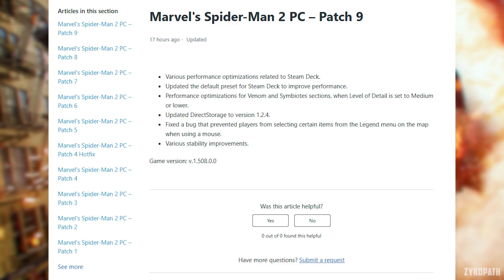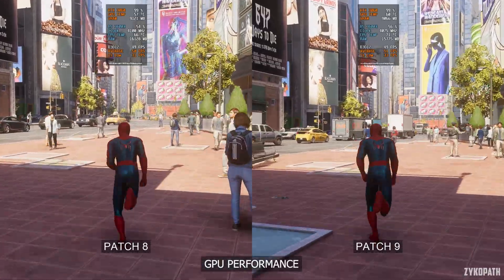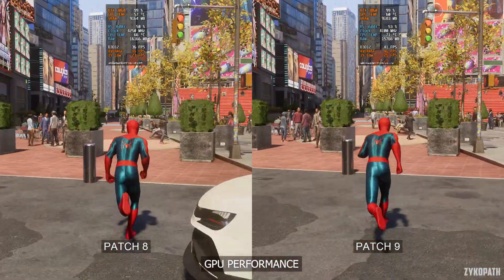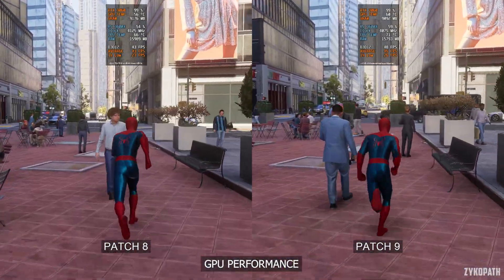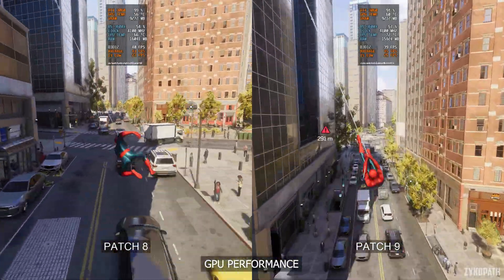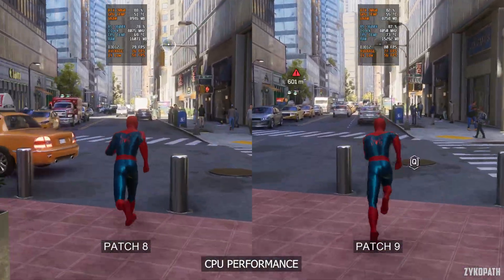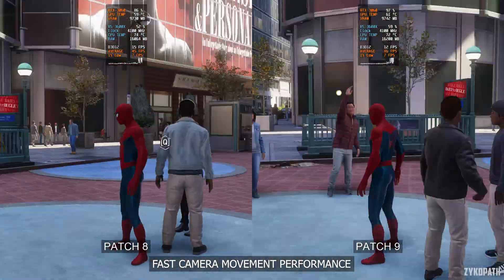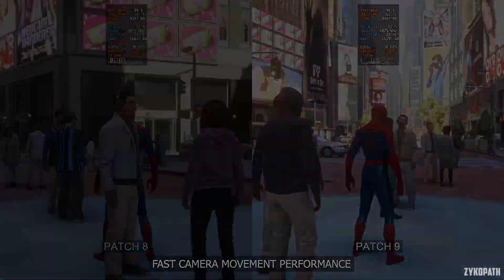Marvel's Spider-Man 2 PC - Patch 8 VS Patch 9 - Performance Improved...Right?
Comparing Marvel's Spider-Man 2 patch 8 vs patch 9 performance on PC.

TIMESTAMPS
0:00 PATCH NOTES
0:09 GPU PERFORMANCE
1:03 CPU PERFORMANCE
1:26 FAST CAMERA MOVEMENT PERFORMANCE

PC SPECS:
GPU: RTX 3060 12GB
CPU: R5 3600X
RAM: 32GB DDR4 3200Mhz
Motherboard: MSI B450-A PRO MAX
OS: Windows 11
MONITOR: MSI G321Q 1440P 170HZ